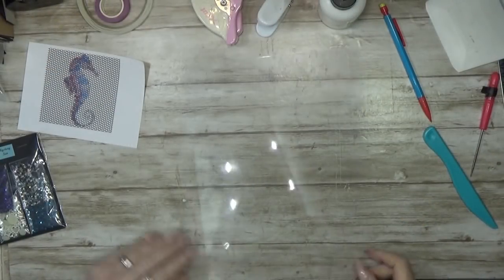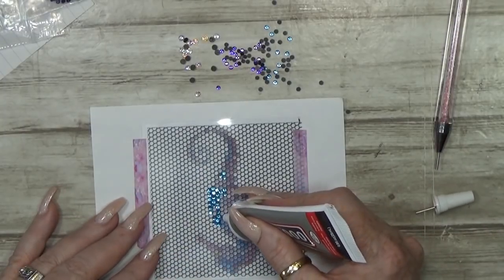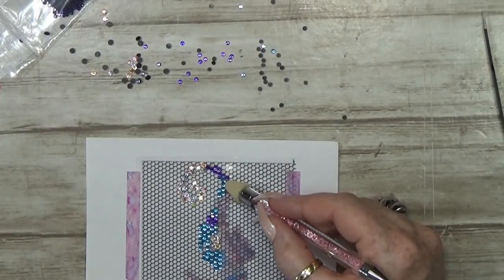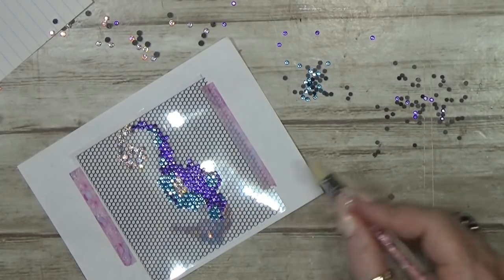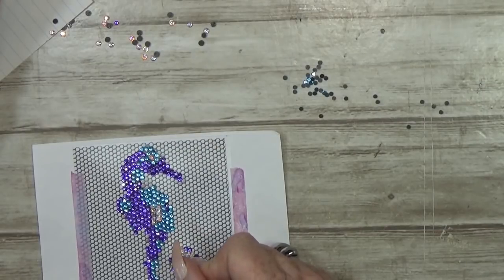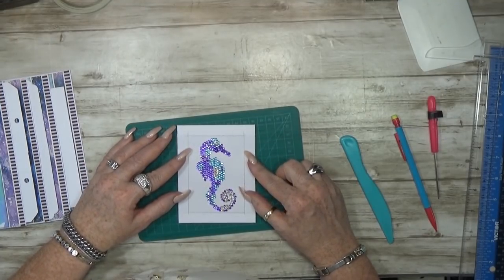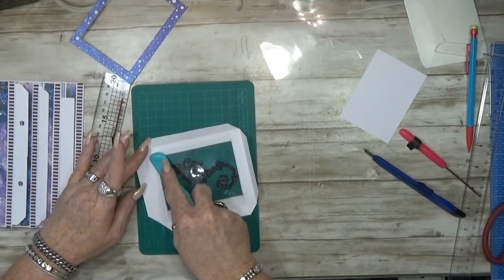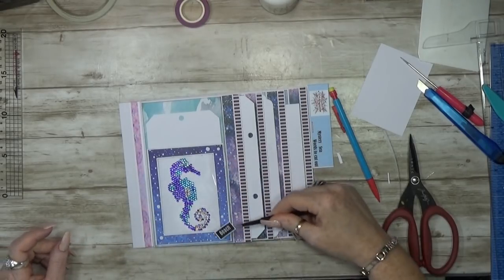Mystery Sea Mini album Rhinestones Tutorial 2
today i like to show you a new serie , this is an album with a kit
so if you like to make exactly the same then please go to my etsyshop

so please have fun with the walkthrough
and if you like to join my adventure making this super nice album then please watch my tutorial serie
9 parts
so lots to wach

happy crafting
xxx

 love you.